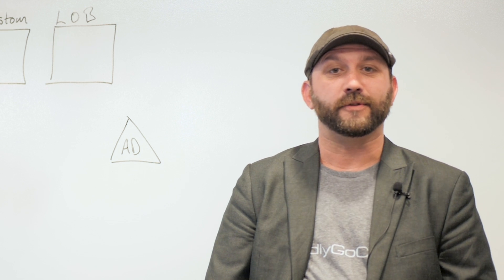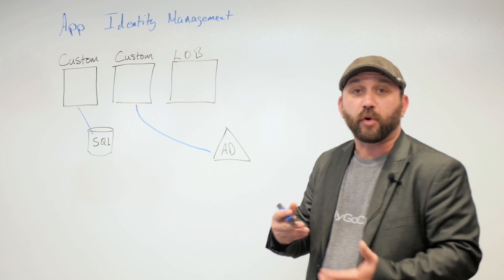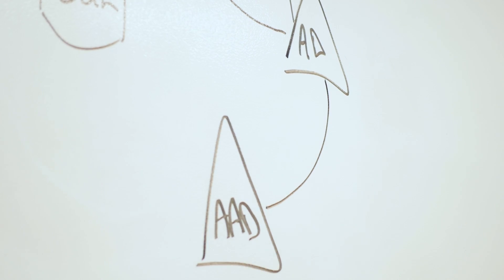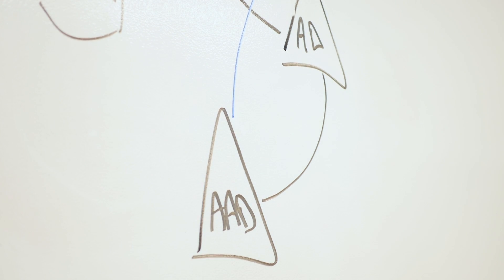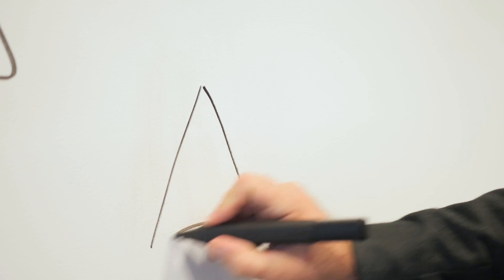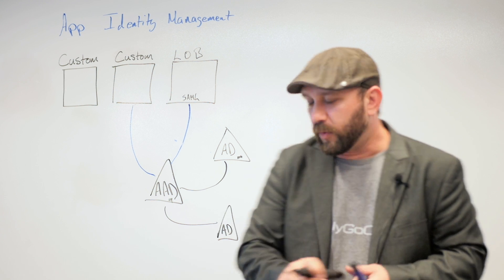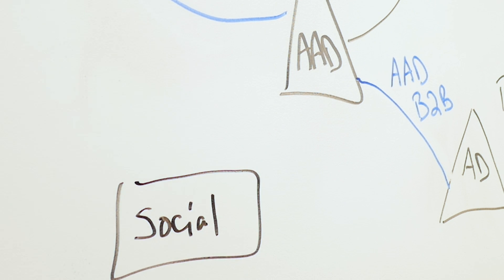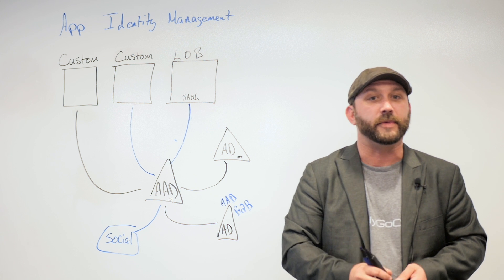Azure Active Directory B2B and B2C for Application Identity Management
In this whiteboard video, 10th Magnitude VP of Cloud Solutions Brian Blanchard discusses Identity Management as a Service (IDMaaS) using Microsoft Azure Active Directory (Azure AD).  More specifically, Azure AD B2B and B2C, how the two can simplify your application identity management, as well as the differences between the services.

Don’t expect some long-winded explanation of the two: In just five minutes and 18 seconds, you’ll be up-to-speed on both Microsoft offerings, as well as which would potentially fit into your organization.

Find our Guest at...